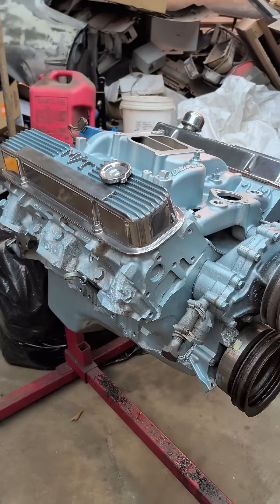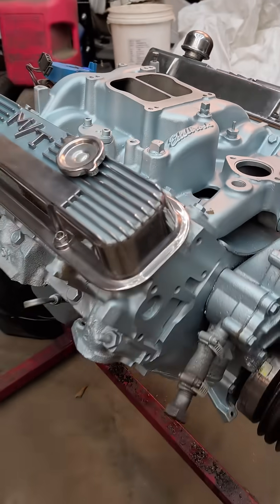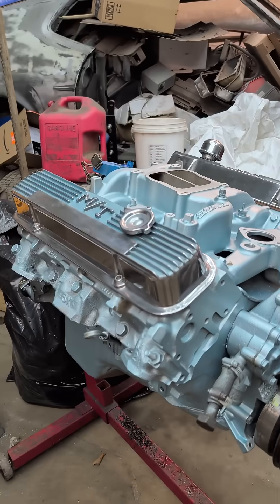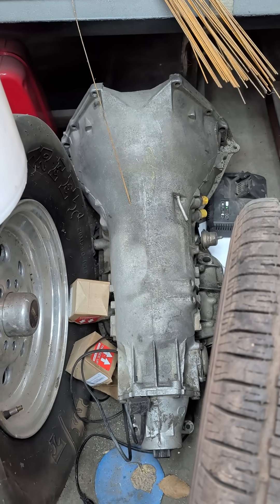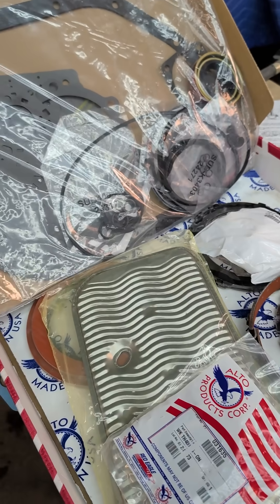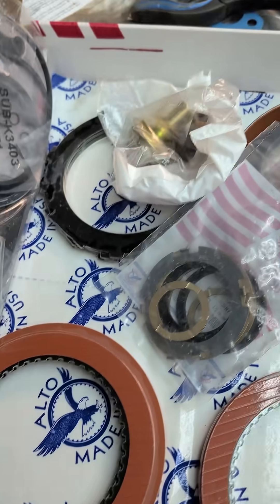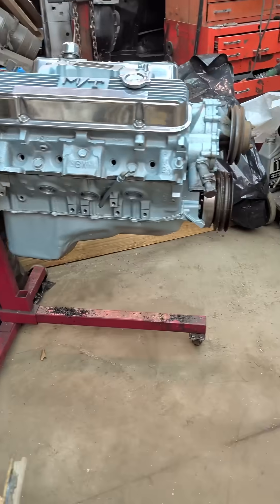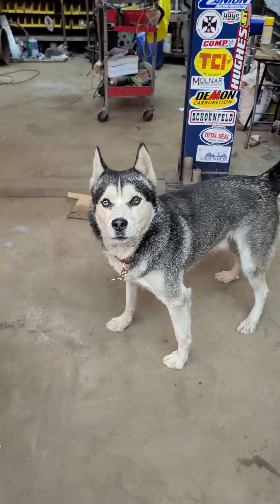E85 vs Pump gas.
The Firebird project is to show the differences in the fuel, whats needed, and how to tune for E85.